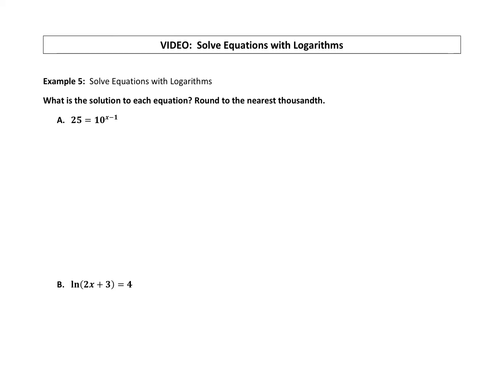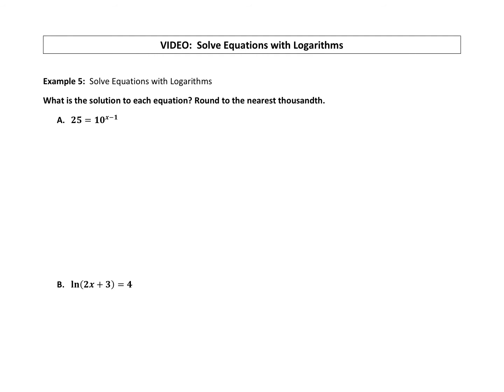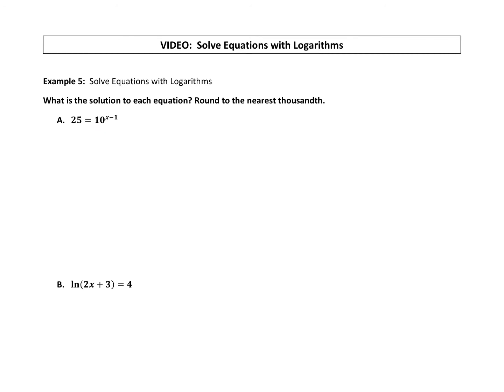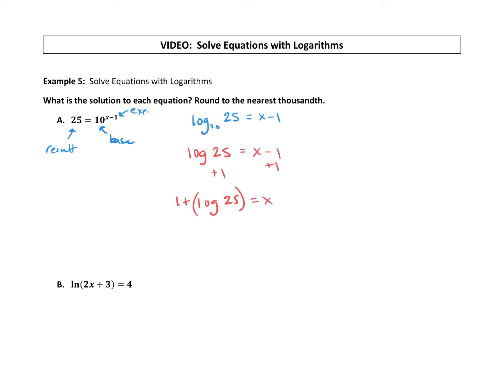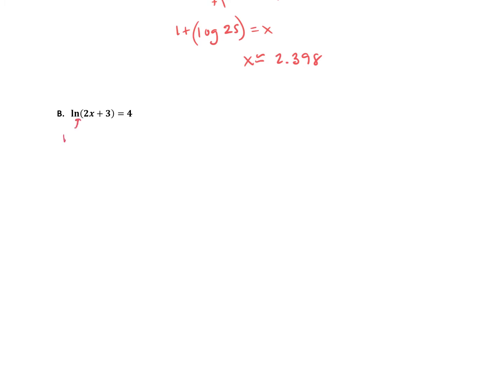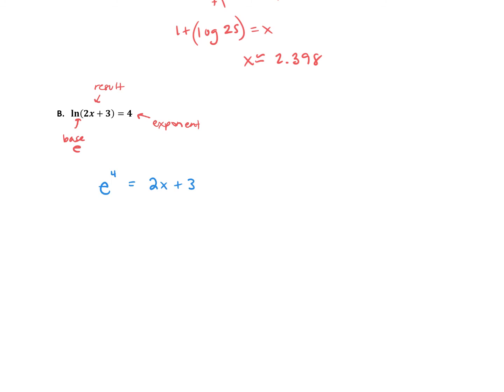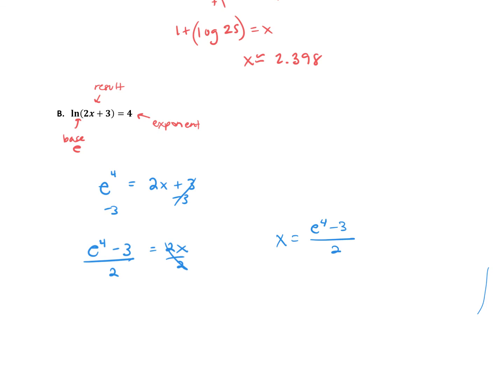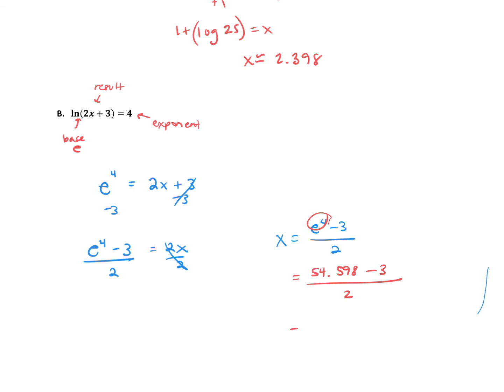Solve Equations with Logarithms